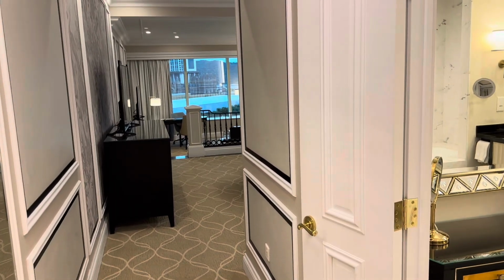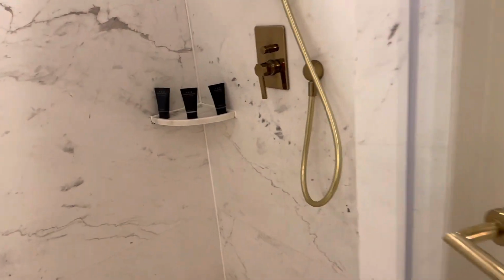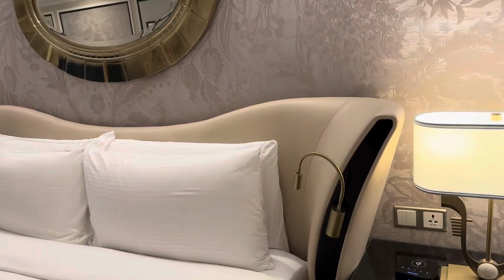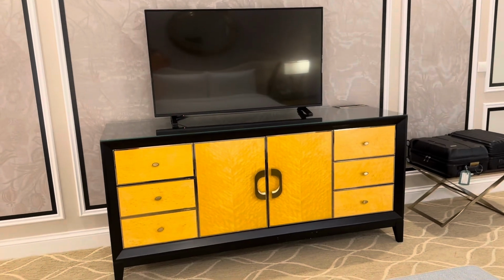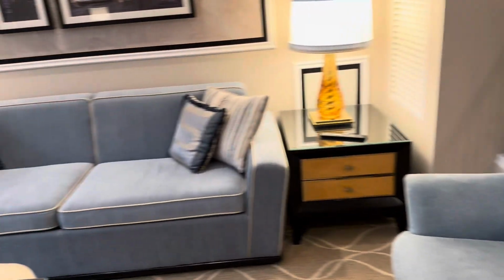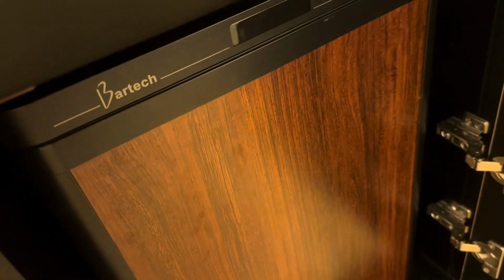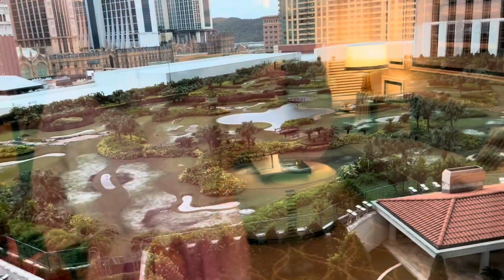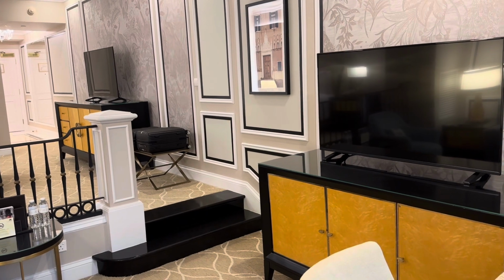Pack & Go. At The Venetian Macao Premium Suite ft. Grand Canal Shoppes in Macau.